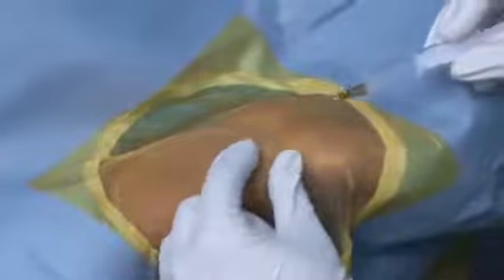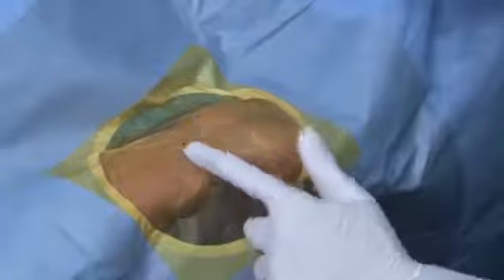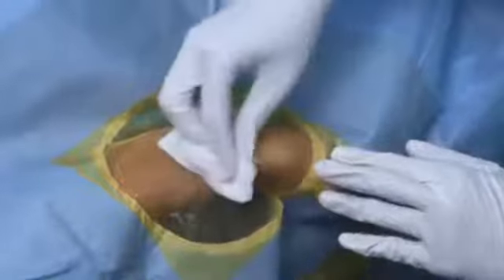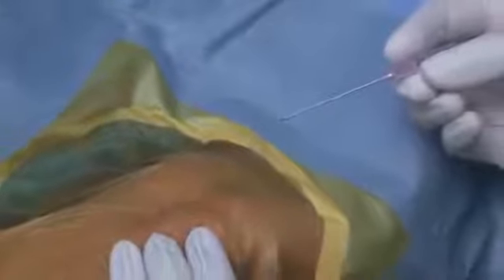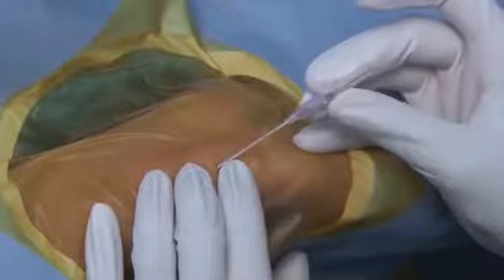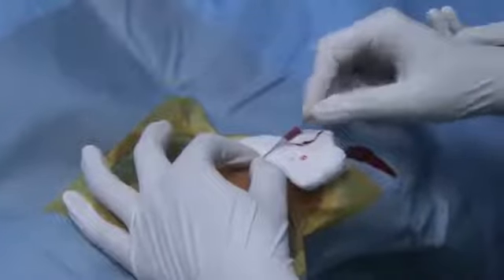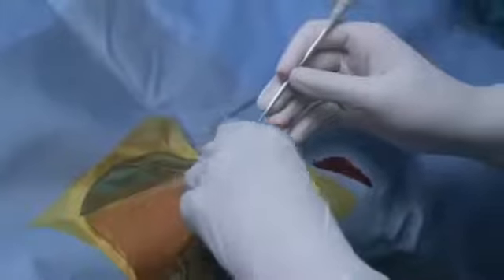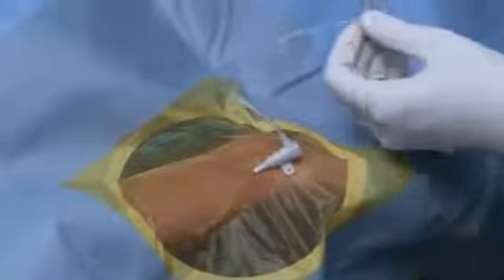Trans-Radial Catheterization ( Puncture Technique )